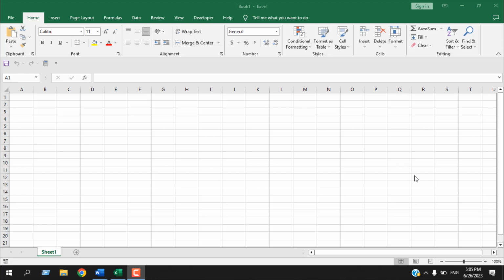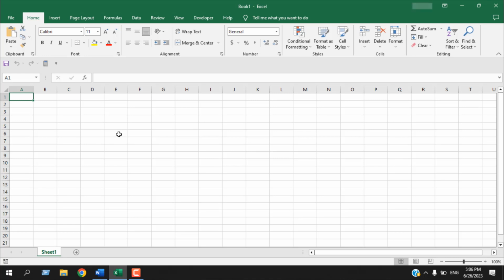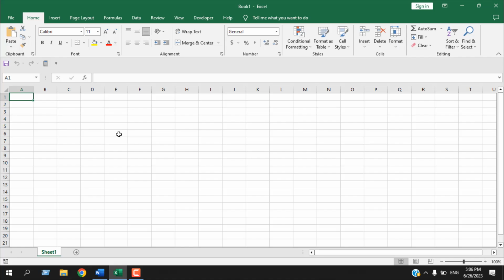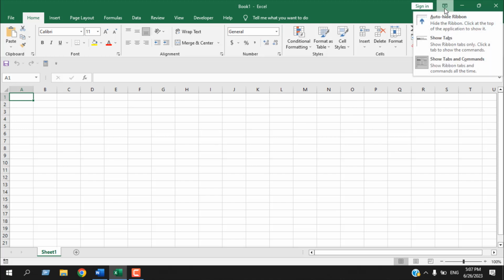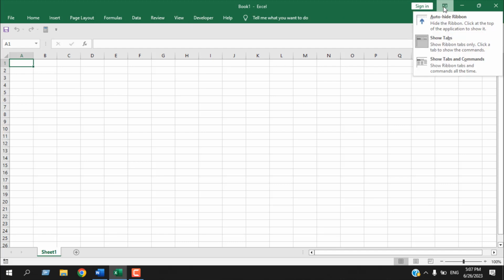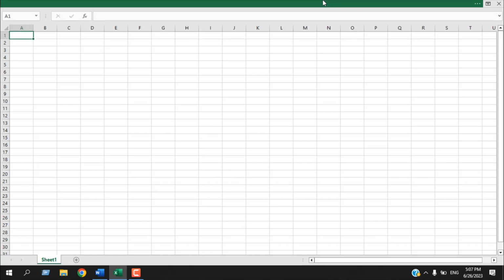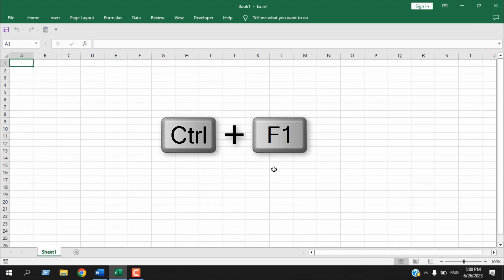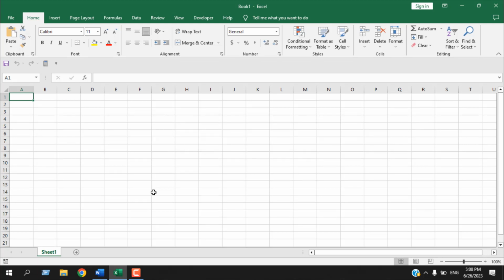How to Show or Hide the Ribbon in Microsoft Excel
Microsoft Excel is a powerful spreadsheet application that offers a wide range of features to help users organize and analyze data. One of the essential elements of Excel's user interface is the Ribbon, a collection of tabs and commands that provide access to various tools and functions. However, depending on your workflow or screen space, you may find it beneficial to show or hide the Ribbon. In this article, we will guide you through the steps to effortlessly toggle the visibility of the Ribbon in Excel.

*Method 1:* Using the Ribbon Display Options:
Excel provides a straightforward method to show or hide the Ribbon using the Ribbon Display Options. Follow these steps:
Step 1: Launch Excel and open a workbook.
Step 2: Look for the small arrow icon (facing upward) located at the top-right corner of the Excel window, next to the minimize and maximize buttons.
Step 3: Click on the arrow icon to reveal a drop-down menu.
Step 4: From the drop-down menu, select the desired option:
    - Auto-hide Ribbon: This option hides the Ribbon completely, giving you a full-screen view of your workbook. You can temporarily show the Ribbon by clicking on a tab and then hide it again.
    - Show Tabs: This option keeps the tabs visible but hides the commands, maximizing the workspace while retaining easy access to the Ribbon.
    - Show Tabs and Commands: This option displays the full Ribbon with all its tabs and commands.

*Method 2:* Using Keyboard Shortcuts:
If you prefer using keyboard shortcuts to navigate through Excel, you can quickly show or hide the Ribbon by following these steps:
Step 1: Press the "Ctrl" key on your keyboard.
Step 2: While holding down the "Ctrl" key, press the "F1" key.
Step 3: The Ribbon will toggle between being displayed and hidden each time you press the "Ctrl + F1" shortcut.
Showing or hiding the Ribbon in Excel can greatly enhance your productivity and improve your workspace organization. Whether you choose to use the Ribbon Display Options or keyboard shortcuts, you now have the knowledge to tailor Excel's user interface to suit your needs. Experiment with these methods and find the perfect setup that optimizes your workflow, allowing you to work efficiently and effortlessly in Microsoft Excel.